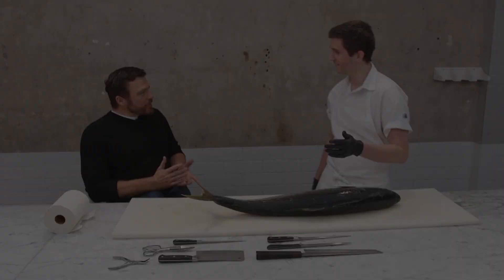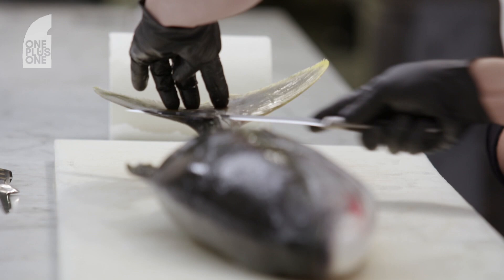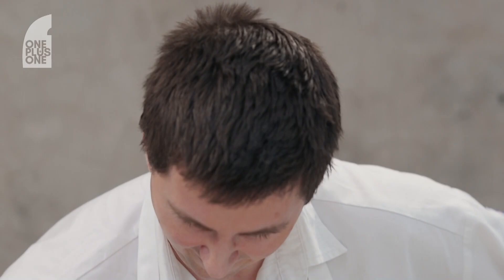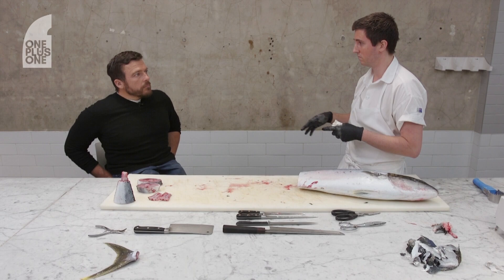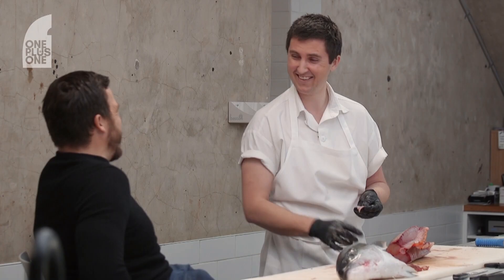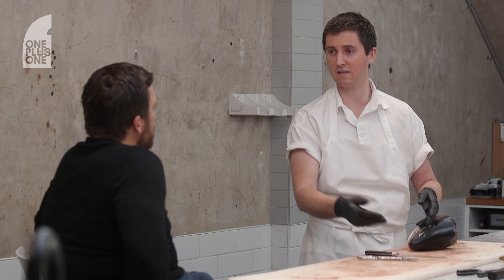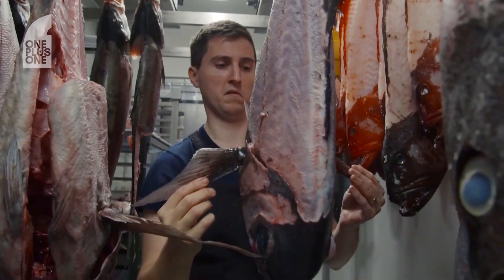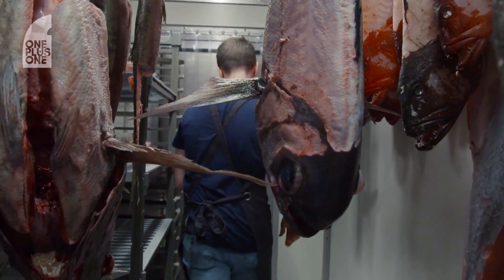Fish Butcher Josh Niland on serving fish eye chips, and using the whole fish | One Plus One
In Josh Niland’s restaurant nothing goes to waste, serving everything from fish eyeball chips, to caramel slices made from fish fat.

He’s on a mission - he wants to teach the world how to get more out of fish, and stop waste, and his efforts have won him praise from around the globe. Nigella Lawson calls him a “genius", and Jamie Oliver says he is “a very clever boy.”

The celebrated chef shows Paralympian Kurt Fearnley around his kitchen, and chats to him about sustainability, surviving childhood cancer, and becoming the first Australian to win the prestigious James Beard Foundation’s Book of the Year Award for his cookbook, The Whole Fish.